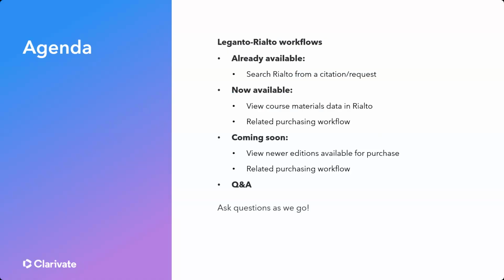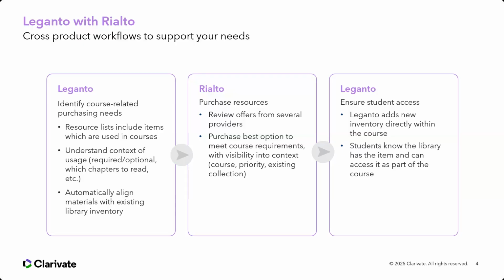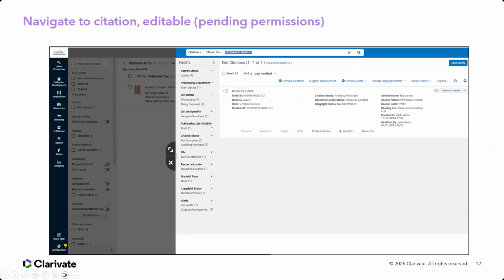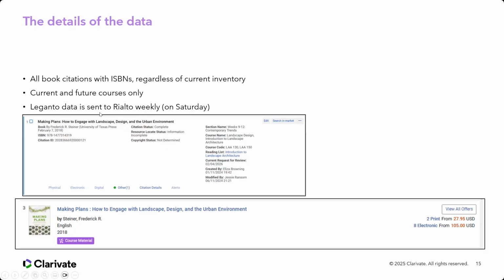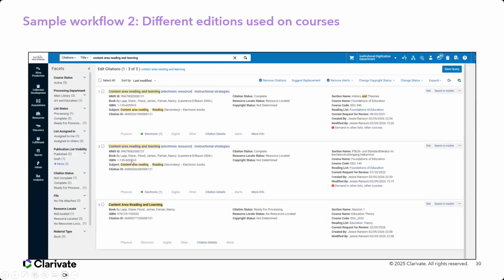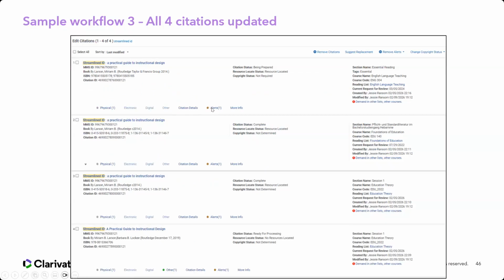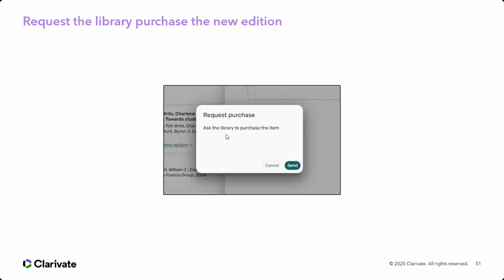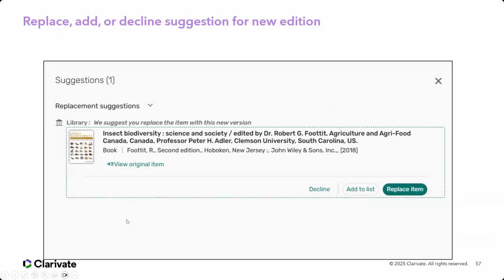Leganto & Rialto 2026: Course Materials Workflows — Purchase, Link & Track New Editions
In this webinar, Ex Libris product leads Jesse Ransom (Leganto) and Amy Copeland
(Rialto) walk through the integrated workflows that stretch across Leganto and
Rialto — helping libraries identify, purchase, and deliver course materials more
efficiently than ever.

This session was requested directly by the Ex Libris community and is designed
to give you the full picture of how these two products work together.

WHAT'S COVERED:

Existing Integrations (quick recap)
   – Search Rialto directly from a Leganto citation or purchase request
   – Inventory purchased in Rialto automatically links back to reading lists

NEW: Course Materials Data in Rialto (available January 2026)
   – Browse the Rialto marketplace and see which titles are actively used in
     current or future courses
   – New "Course Materials" badge shows course count and details on any title
   – New query builder parameters: filter by reading list tags and course dates
   – New facets for narrowing results by current/future course use
   – "Link and Add to Cart" option ties your purchase back to the reading list
   – Configure how alternate editions/ISBNs are handled at purchase

COMING SOON: New Edition Alerts (first half of 2026)
   – Instructors and library staff can check for newer editions available
     for purchase directly from a Leganto citation
   – Recommendations flow into Rialto's Faculty Recommended Title List
   – After purchase, instructors receive a replacement suggestion in Leganto
     and can accept, decline, or add the new edition alongside the original

KEY DATA NOTES:
   – Leganto sends all book citations with ISBNs to Rialto weekly (Saturdays)
   – Only current and future courses are included (based on course start/end dates)
   – Alternate ISBN matching is configurable — exact match (default) or
     broader title-level matching

DEVELOPMENT PARTNERS WANTED:
Ex Libris is actively looking for development partners to pilot the new
edition workflow before general release. Reach out if you're interested!

TIMESTAMPS:
0:00 – Introductions: Jesse Ransom & Amy Copeland
1:48 – Overview of existing Leganto–Rialto integrations
4:30 – Rialto marketplace expansion & VLE Books (Brown's Books) integration
8:39 – NEW: Course materials data in Rialto (January 2026 release)
12:28 – Query builder: new course materials search parameters
14:49 – Data boundaries: what's sent, how often, and when
16:02 – Workflow 1: Purchase and link to a single course
18:20 – Workflow 2: Alternate editions — exact ISBN match (parameter = false)
23:04 – Workflow 3: Alternate editions — title-level match (parameter = true)
27:38 – COMING SOON: New edition available workflow
31:16 – Faculty Recommended Title List explained
33:44 – Purchasing from faculty recommendations & replacement suggestions
37:40 – Q&A: Referral model, print vendors, global availability